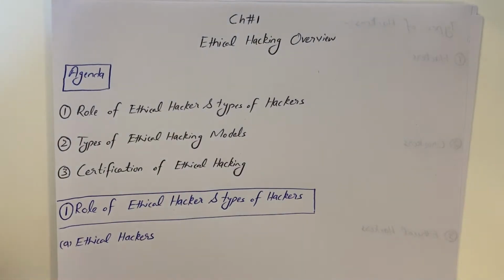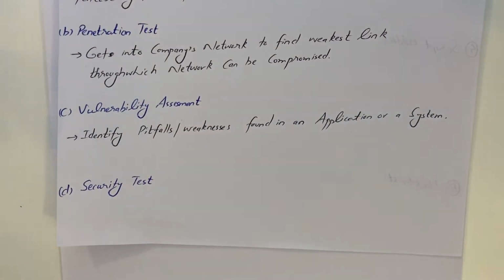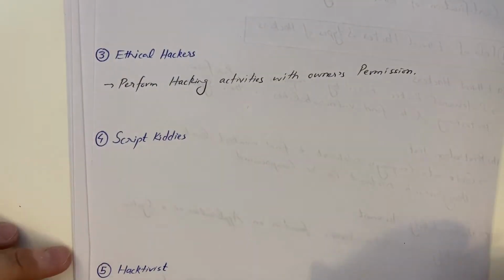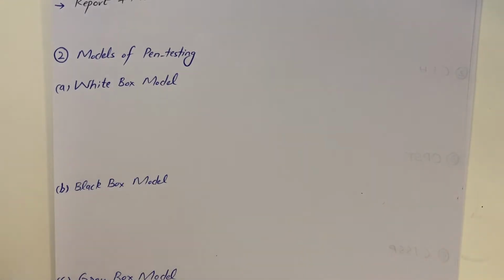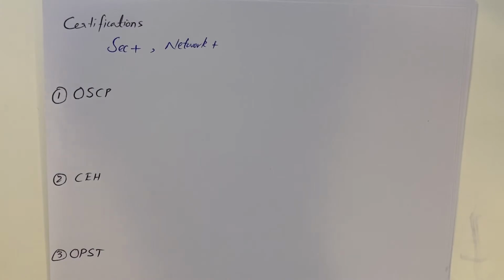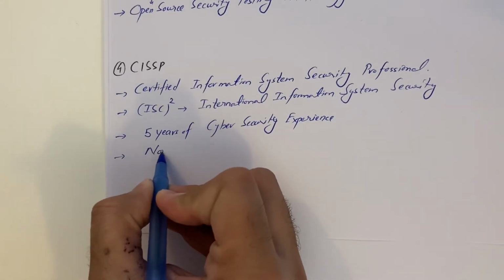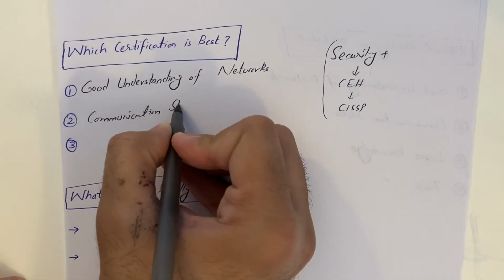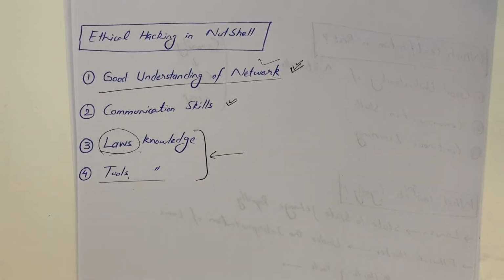Ethical Hacking Overview (Chapter 1 CEH)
Ch_1 Ethical Hacking